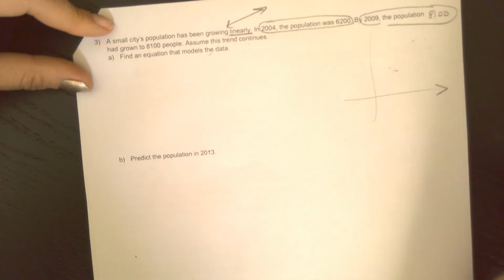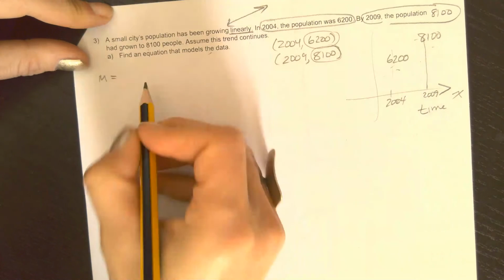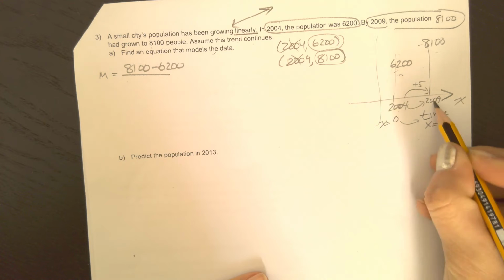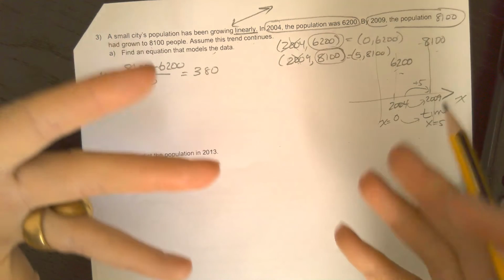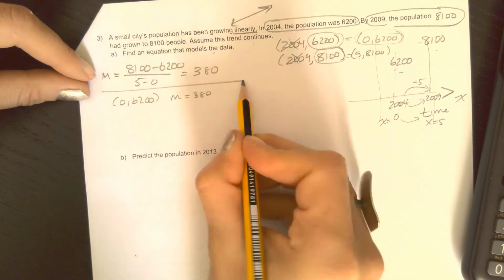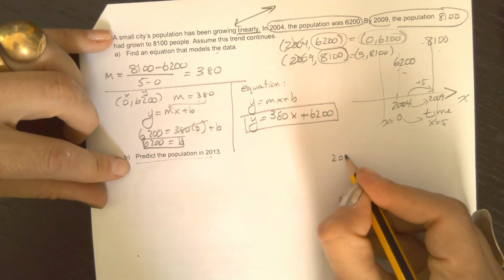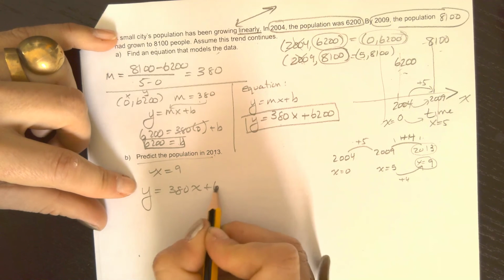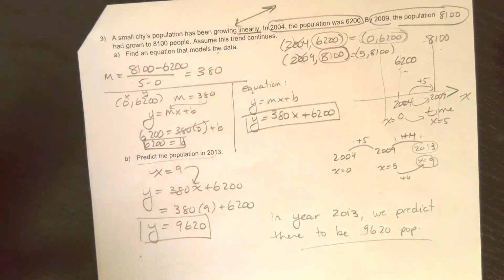2.5-4 Find an Equation that Models Data